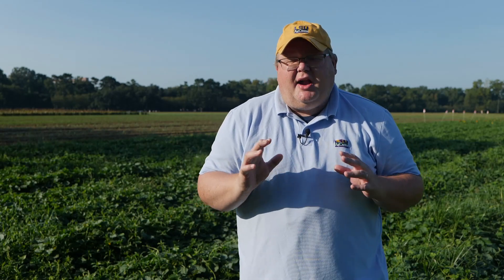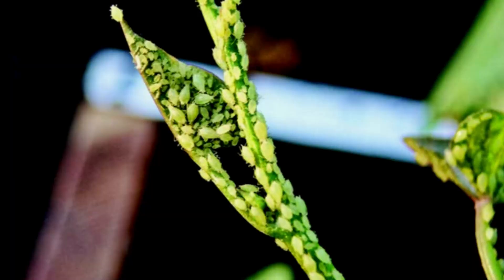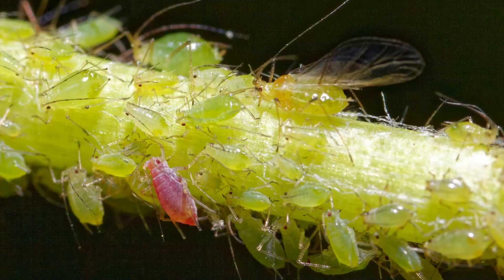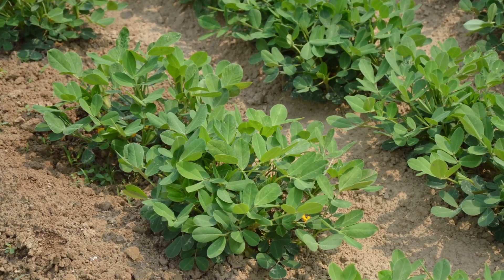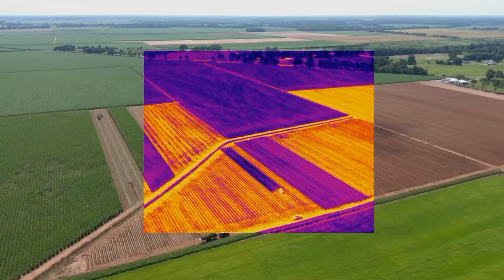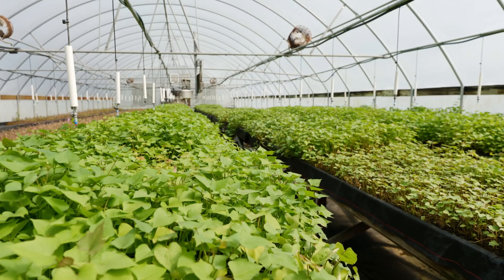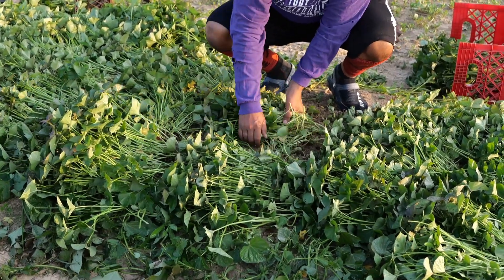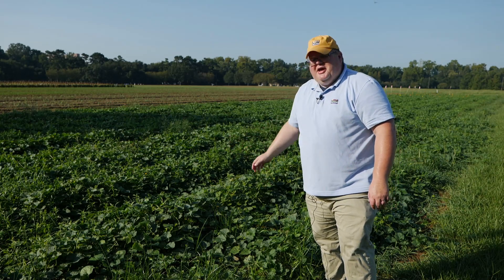2023 Virtual Sweet Potato Field Day: Transmission of Disease Through Insects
The LSU AgCenter recently held its 2023 Sweet Potato Field Day August 31. These videos feature some of the most recent sweet potato research, as well as industry updates. Some of the presentations explored:

— Advanced sweet potato breeding lines.

— On-farm validation of irrigation management and planting density for optimized harvest scheduling and yields.

— Nematicide options and application methods.

— Pretransplant weed management with the Optogen herbicide.

— Updates on the CleanSEED program.

— Industry and crop updates.